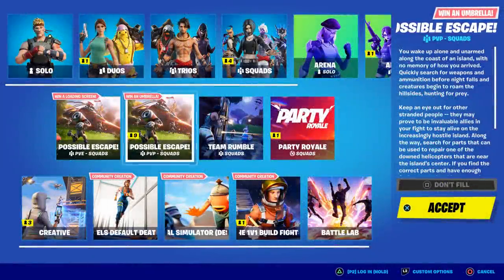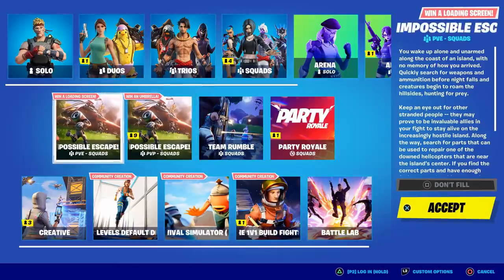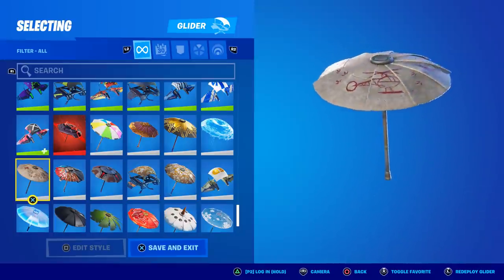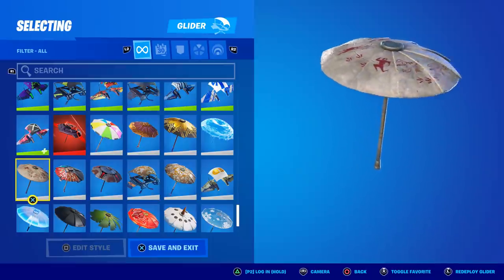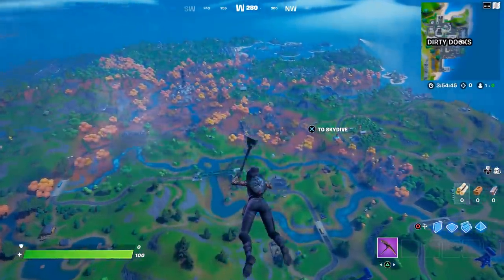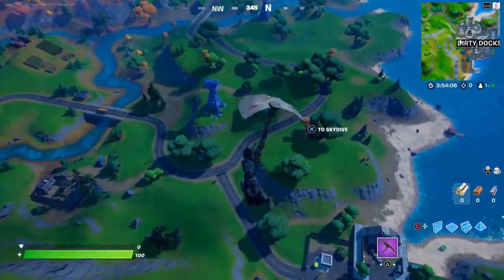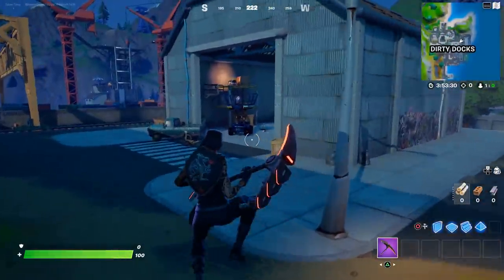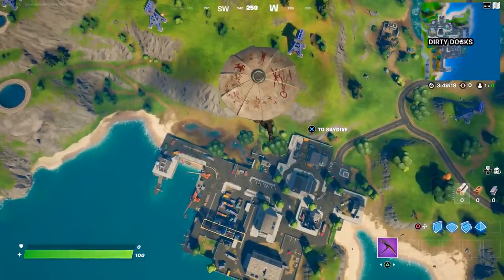Is The ESCAPIST Umbrella Worth Getting? (New ESCAPIST Victory Umbrella Review & Gameplay)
Should you take the time to complete the new LTM for this new victory umbrella?